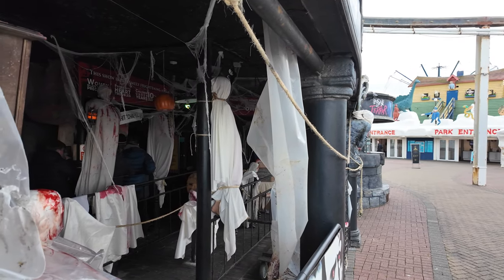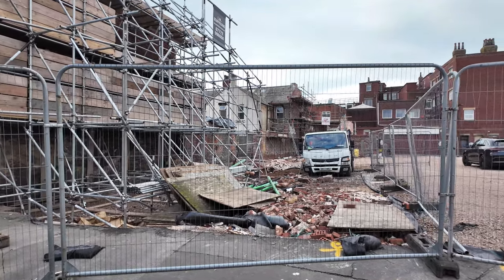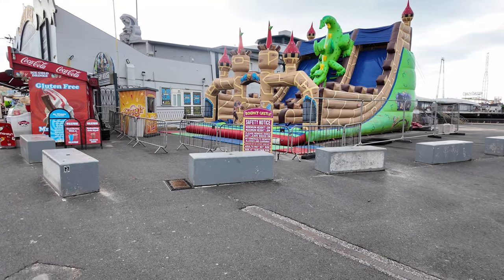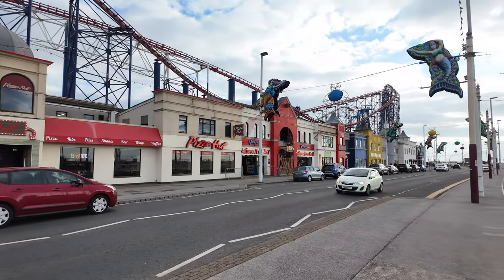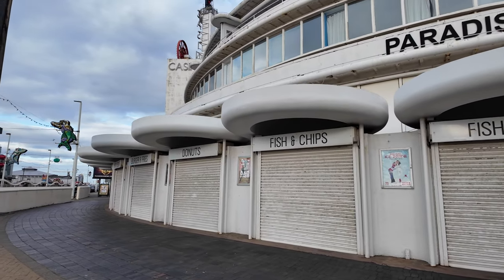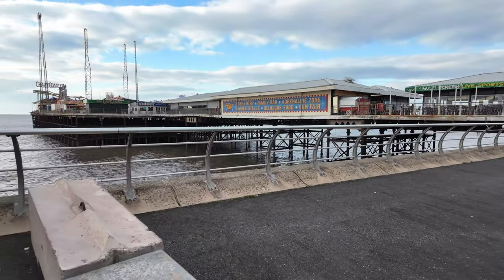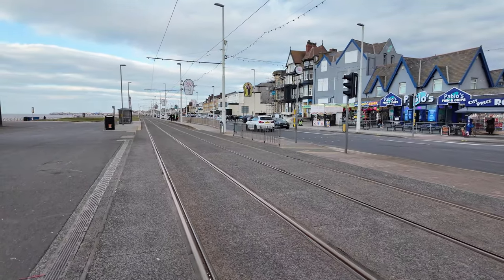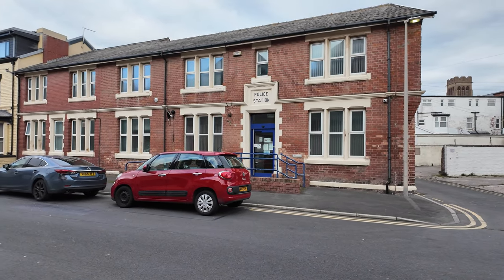Blackpool The Pleasure Beach was left with a potential problem!! | Latest on Woolworths Store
🚨 **Potential Problems at Blackpool Pleasure Beach!** 🎢 In thisvideo, we dive deep into the issues what were facing one of the UK’s most beloved amusement parks. From Health & Safety to maintenance concerns, 🌟 Join us as we explore the potential problems at Blackpool Pleasure Beach that could of affected your exhilarating experience. Are the iconic rides safe? Is your favorite attraction still operational? Don’t miss out on crucial insights and tips to ensure a fantastic stay at this seaside gem! 🎡